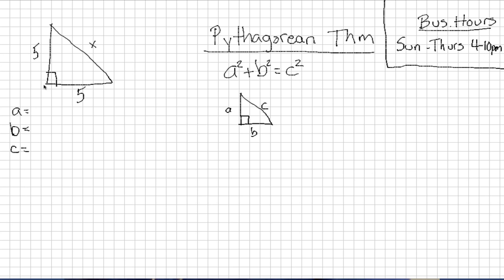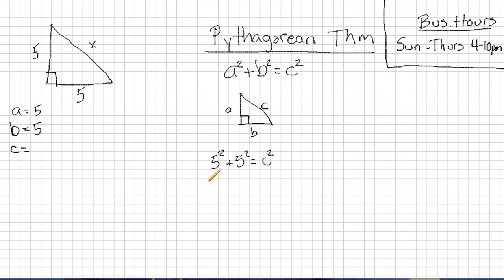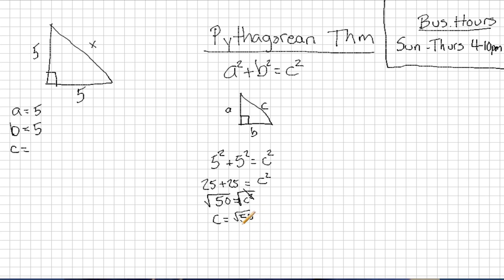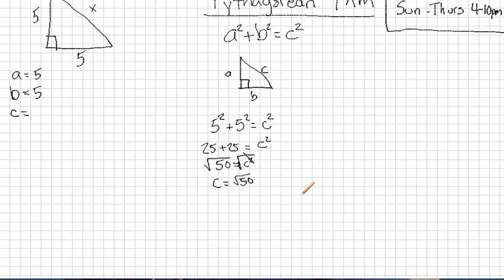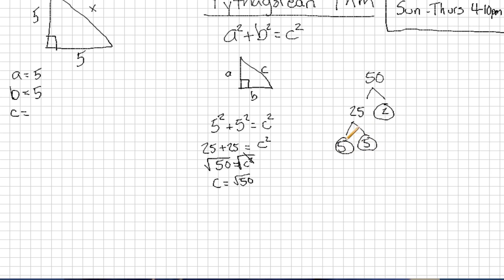Algebra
Algebra, Pythagorean Thereom